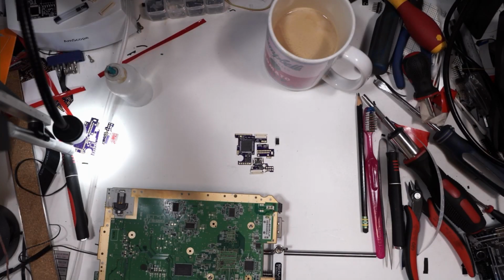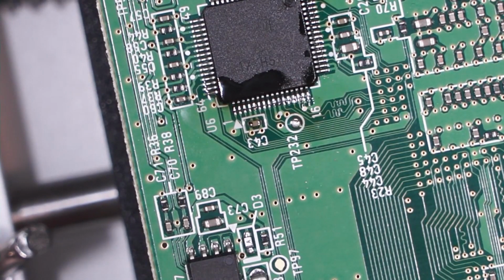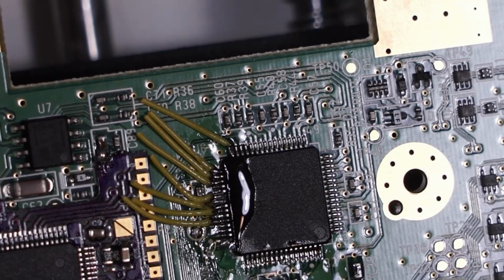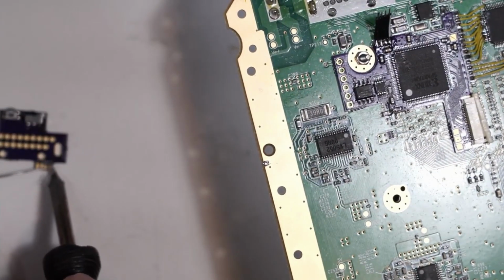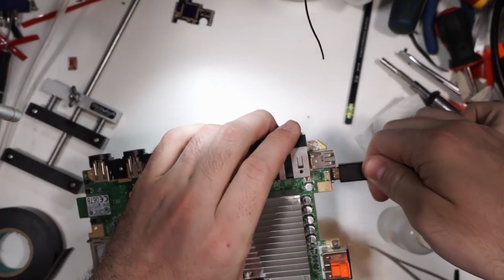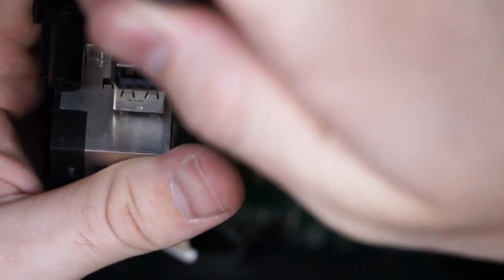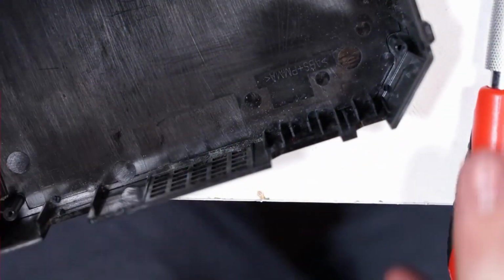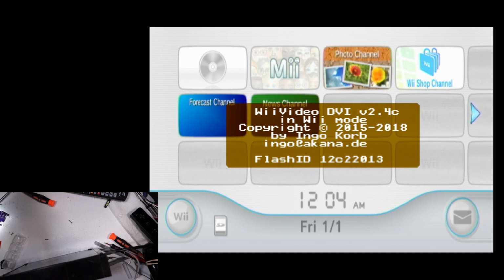HDMI Output Mod for the Wii! - ARTHRIMUS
The is an edited version of my three live streams on the topic of my Wii HDMI mod design. It should be much more watchable than the original live streams. I plan to start offering this Wii HDMI mod for sale on my website very soon.

This mod is compatible with Wii motherboard revisions:
RVL-CPU-40, RVL-CPU-50, RVL-CPU-60, RVK-CPU-01 and RVK-CPU-02.

It's design is based off of the GC Video Shuriken V3, and uses the Wii version of the Shuriken V3 firmware.